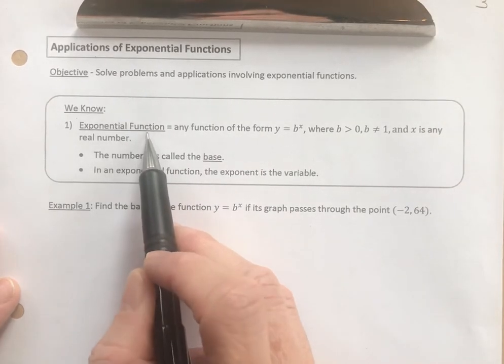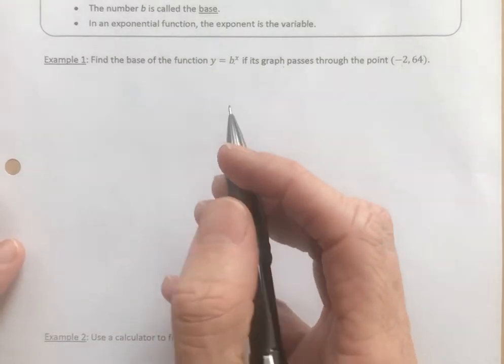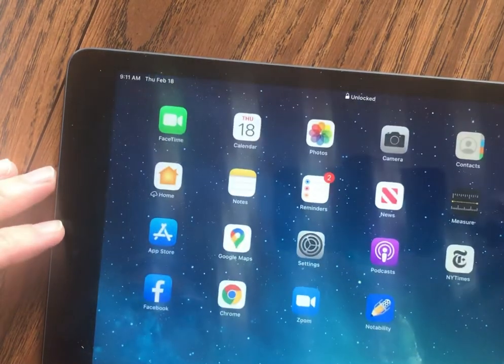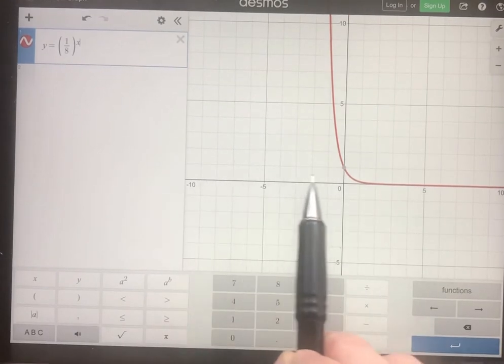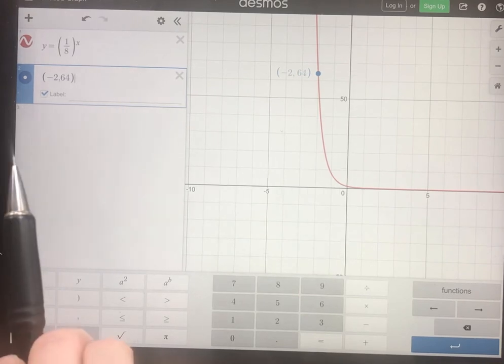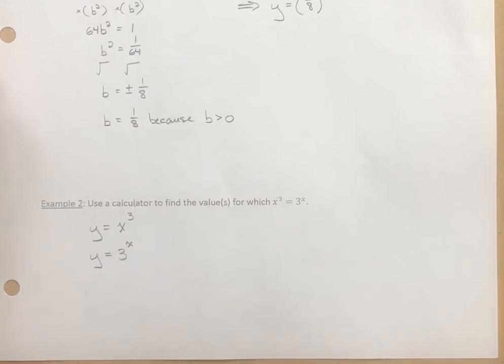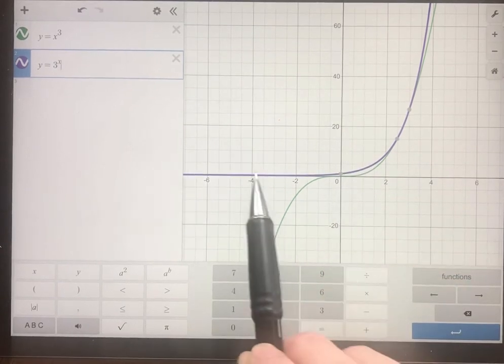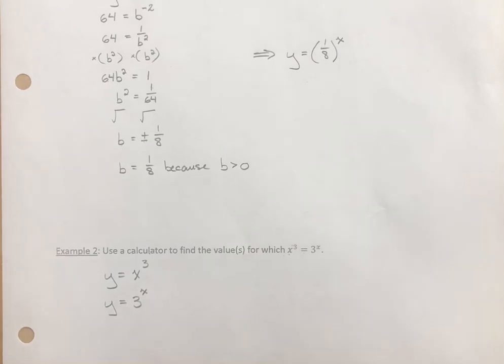Applications of Exponential Functions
Objective: Solve problems and applications involving exponential functions.

Vocabulary: Exponential Function